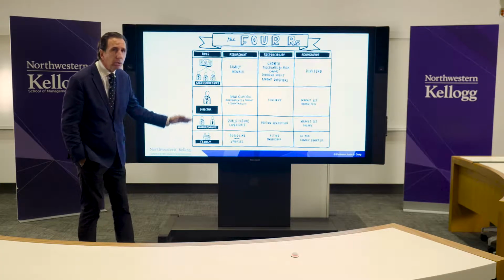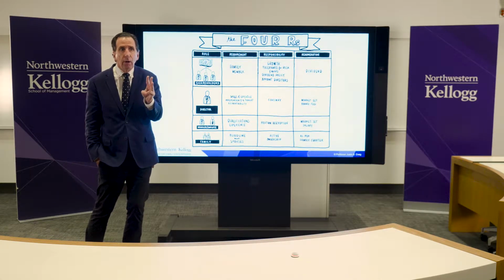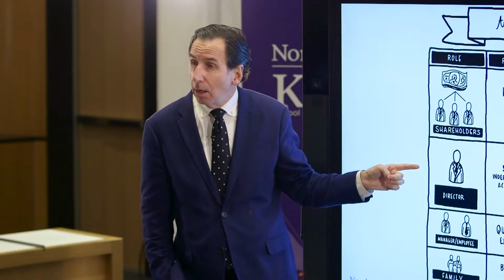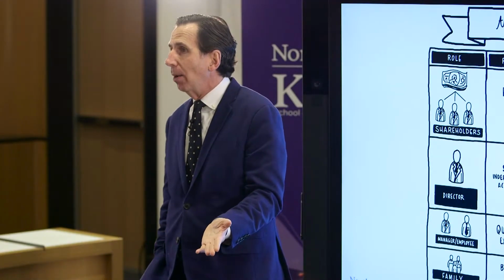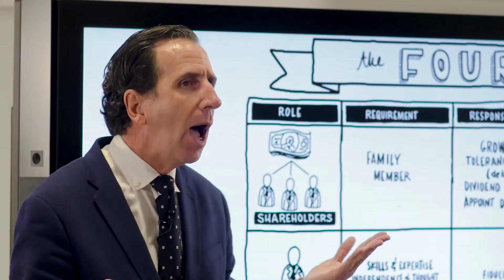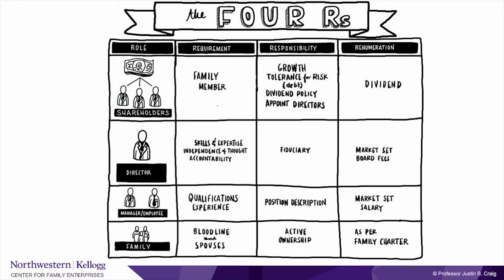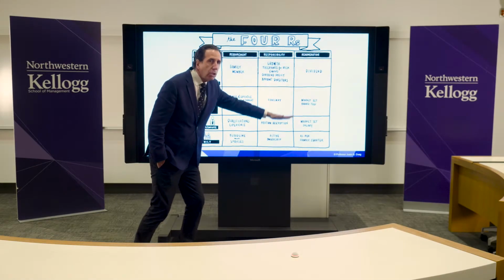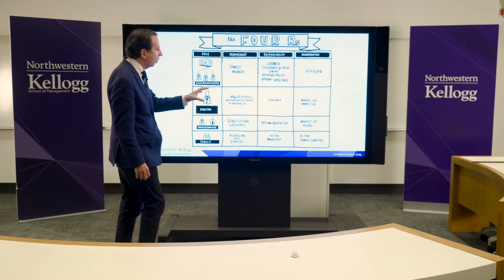The Four R's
The Four R's tangibly compliment the Four L's by helping to provide transparency and accountability around the roles members of the current and next generation play. The Four R's are Role, Requirement, Responsibility, and Remuneration.

This is part six of an eleven-part series of short videos by Dr. Justin Craig, Clinical Professor of Family Enterprise and Director Kellogg Center for Family Enterprises, that introduces you to the differences between family businesses and non-family businesses.